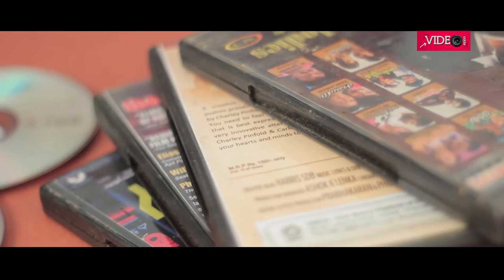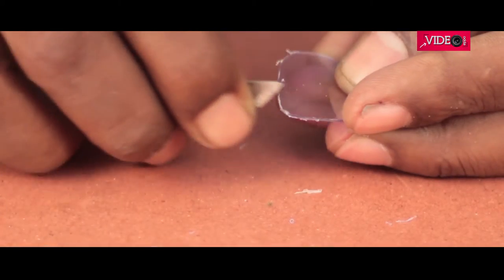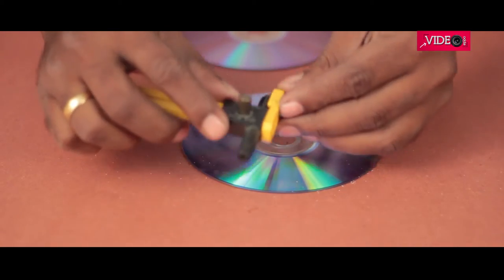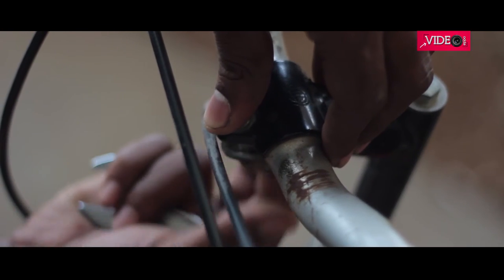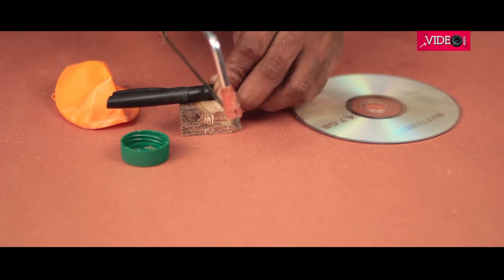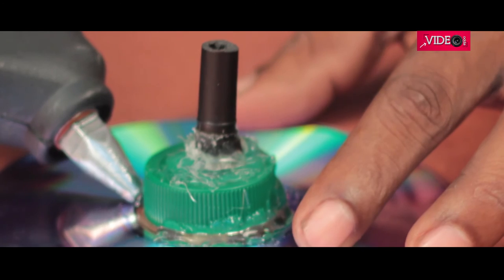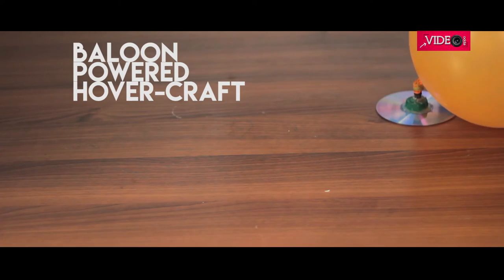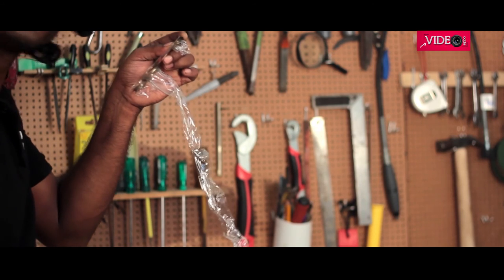4 EASY DVD HACK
Is your DVD collection piling up in the junk? Here are a few hacks you could try. I am going to make some guitar plectrums, a small hover craft, a reflector for my bag and cycle and guess what, we can even blow bubbles out of it. There are a ton of other ways you can make use of this and these are only a few. Have fun

Watch some of my other videos on this channel